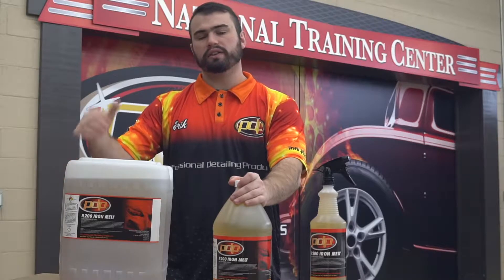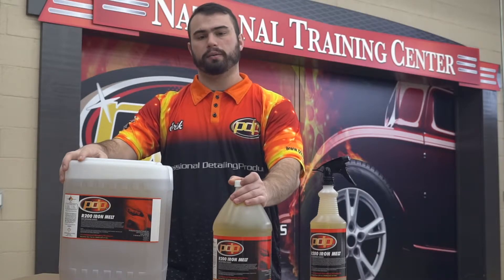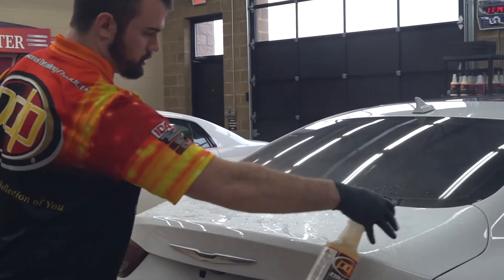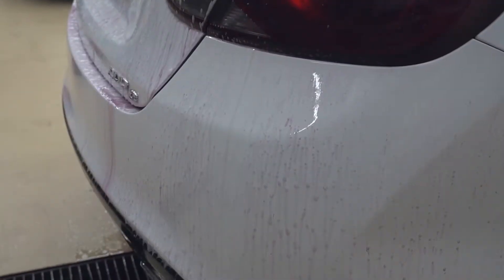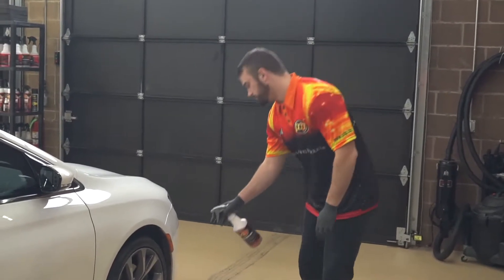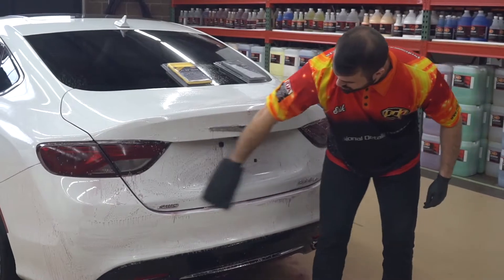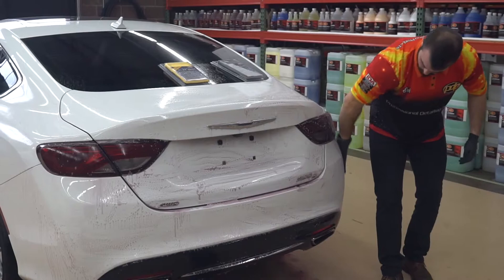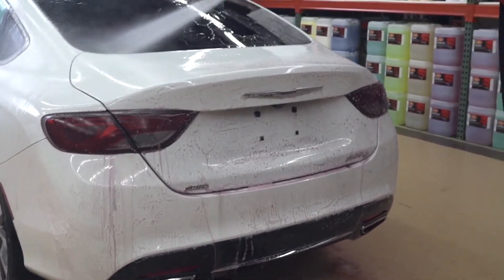R200 Iron Melt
R200 – Iron Melt is an fast acting, acid-free, pH balanced cleaner designed to dissolve ferrous (iron containing) particles and airborne chemical compounds that can penetrate paint surfaces creating corrosive compounds that penetrate deep into the paint's sub-layers.